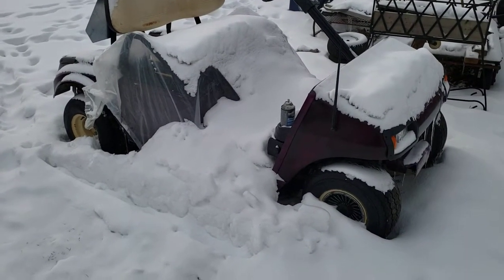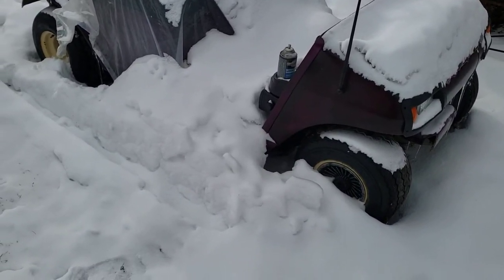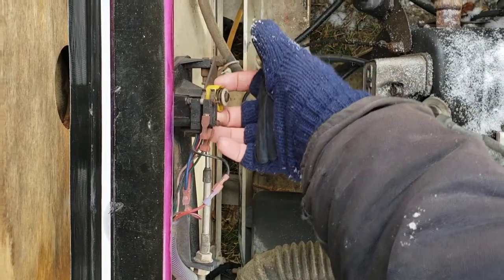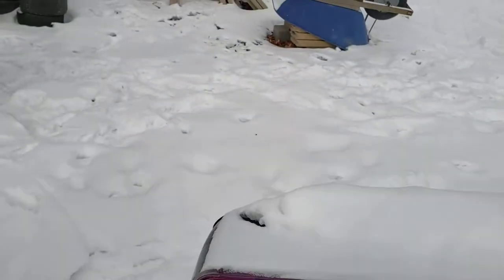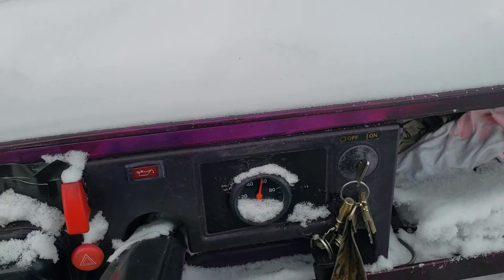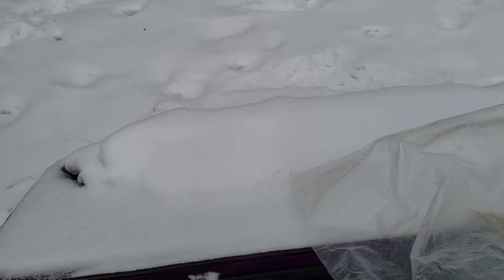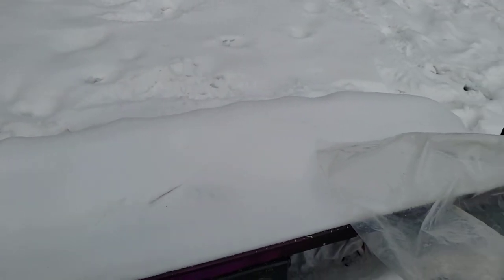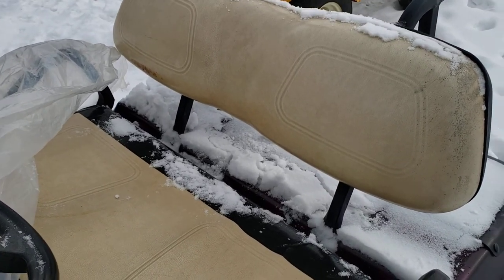How to Cold Start A Club Car Golf Cart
Approximately -7 Celsius Real Feel -14 Celsius
Despite popular belief you can cold start a golf cart without driving it.